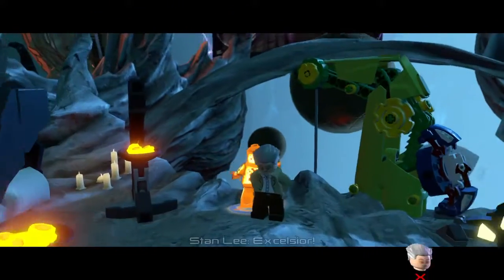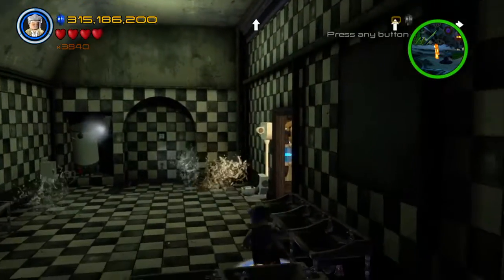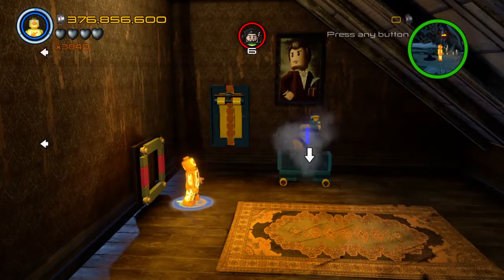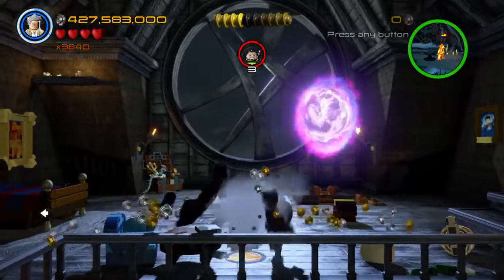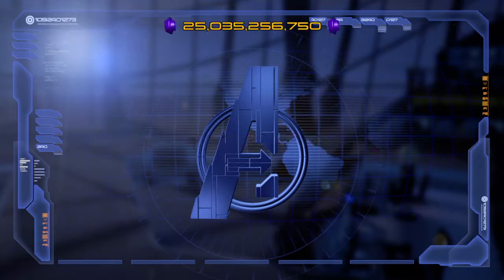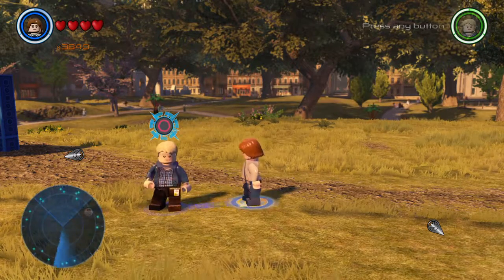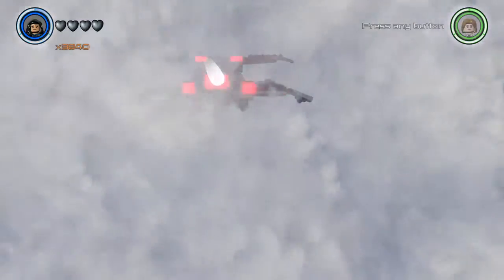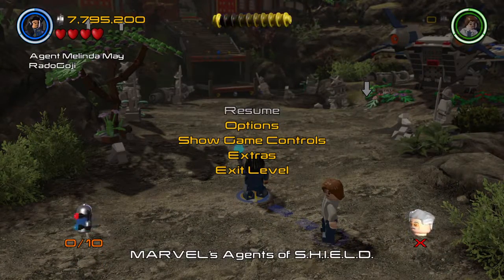SQUEEZE THE WORLD! Gaming- Lego Marvel Avengers Part EX16- Jumping on the Bed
Sometimes, the solution to your problem is disobeying a rule your parents set in place when you were six.